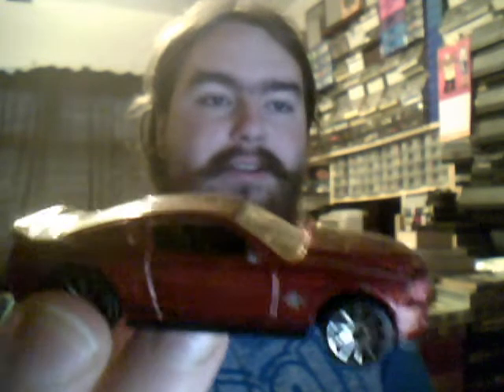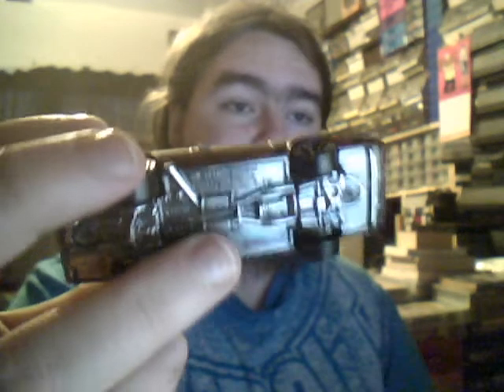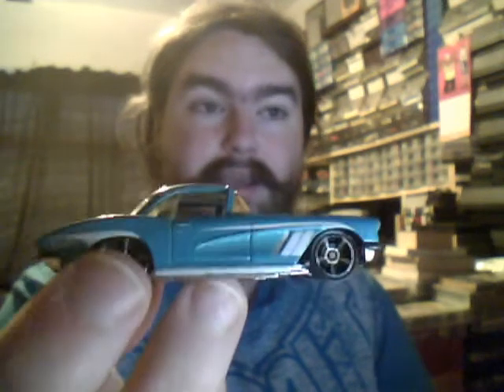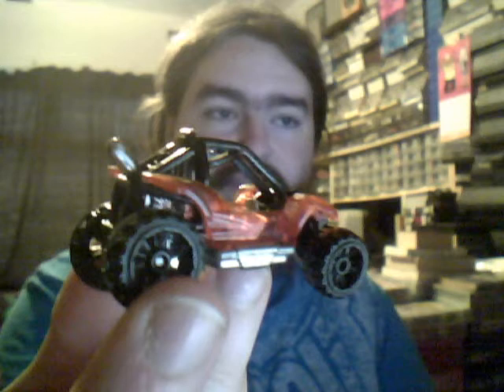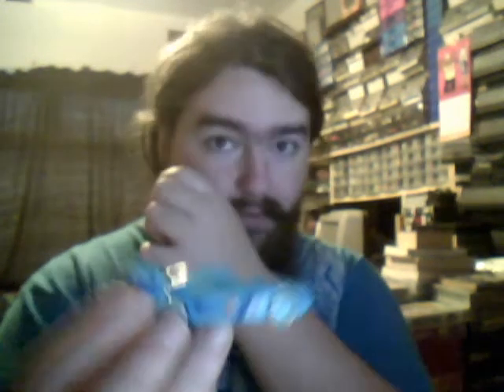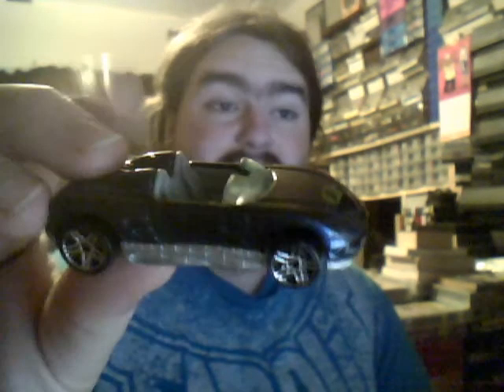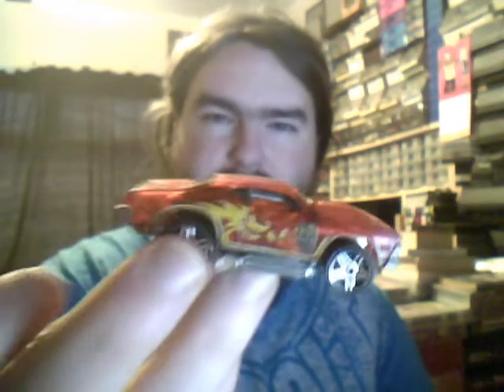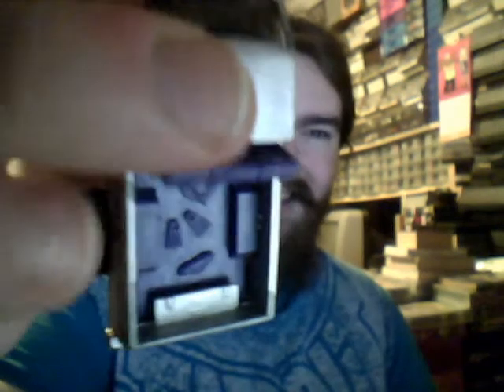wintery finds lose 2018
yep more wintery finds but for 2018 seems like ppl are getting rid of there toy cars, i'm okay with that more to add to the collection,